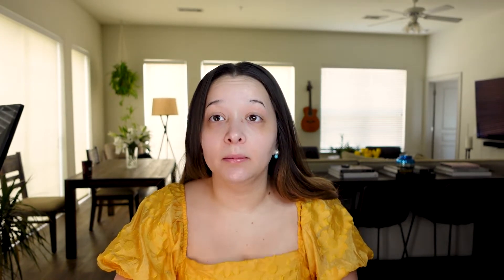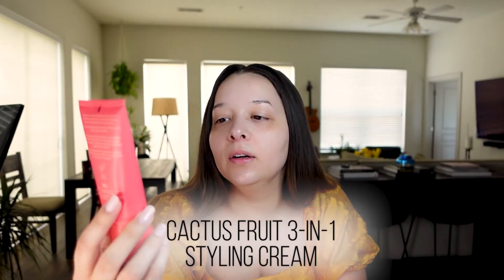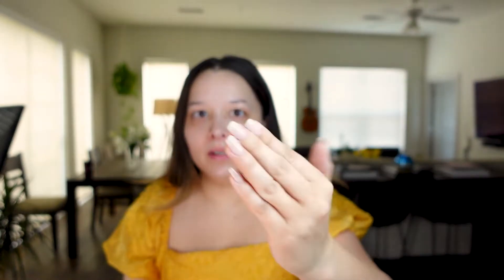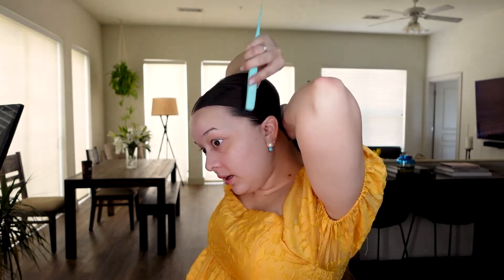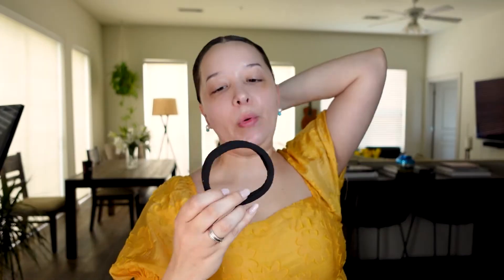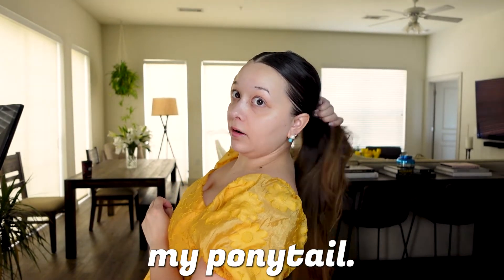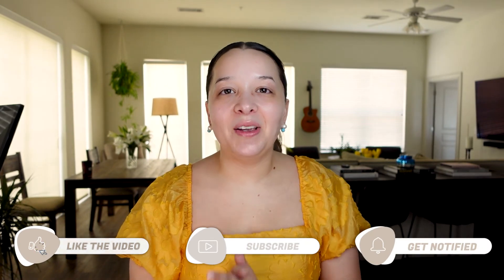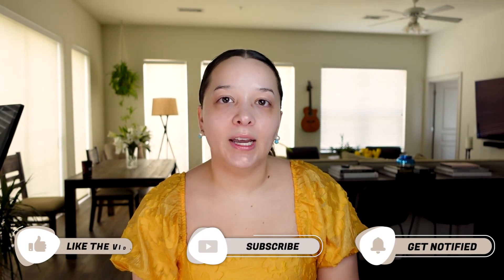HOW TO GET TO PERFECT SLICKED CHIC PONYTAIL | BIG SEXY HAIR - DAE | ATTORNEYBROOKE - HAIR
Hello my chic ladiesss!!!
Today's video is about how to get that perfect slicked back chic ponytail for any occasion. I have perfected this style over years of good and bad hair days! This method is simple and easy enough to pull off everyday. Let me know if you have any other ways in which to style this lewwk!!!

PRODUCT LIST:
DAE - Cactus Fruit 3 in 1 Styling Cream
Big Sexy Hair - Stay and Play Harder